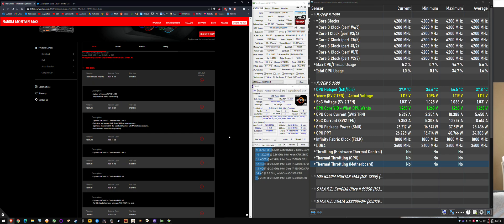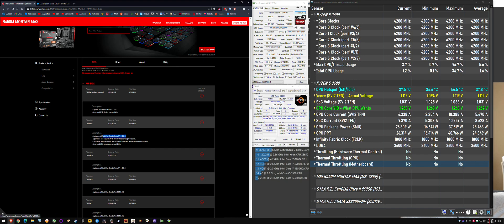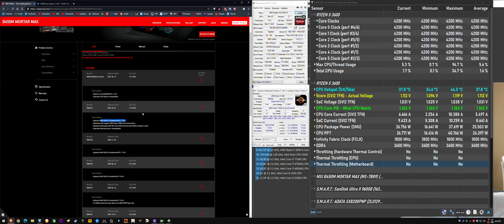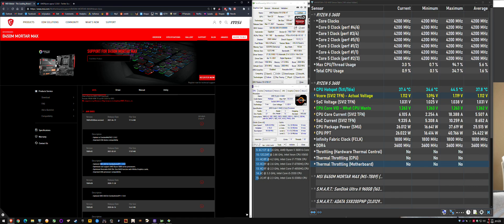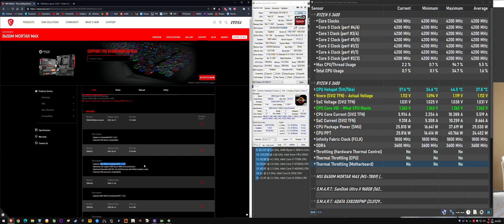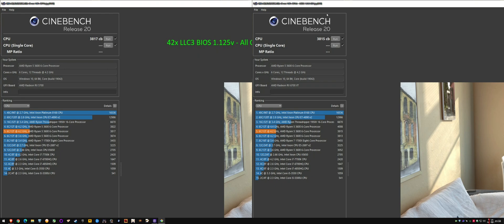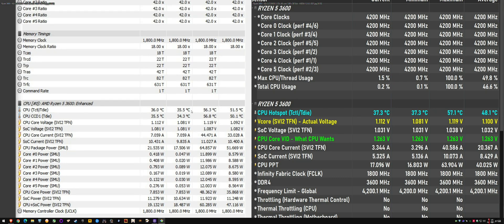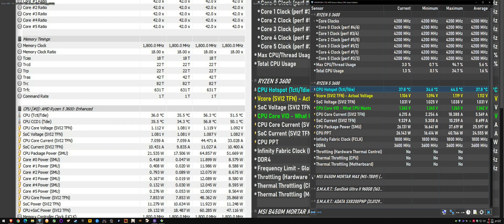AGESA 1.1.0.0 to 1.2.0.2 - R5 3600 + MSI B450M Mortar Max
Sup guys, just sharing how the update went.
Includes MSI Afterburner performance overlay, CPU, RAM, GPU, FPS & Frame Time. How to setup MSI Afterburner
System Specs:
►Ryzen 5 3600 @ 4.2Ghz 1.1250v /w Deepcool Gammaxx 400 Pro
►Gigabyte RX 6700 XT Gaming OC 12gb
►2x8gb 3600mhz DDR4 T-Force Dark Ƶα
►MSI B450M Mortar Max
►Seasonic GM650w Gold
►Adata XPG SX8200 Pro 1tb (OS+Games)
►Sandisk Ultra II 960gb (Recording)
►Rakk Haliya mATX Case